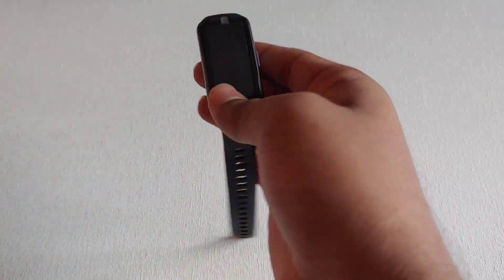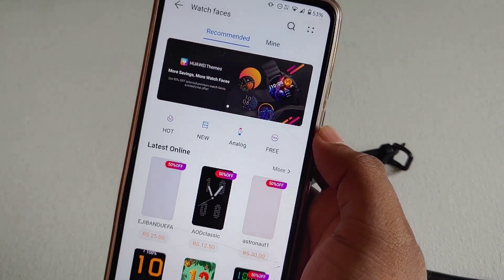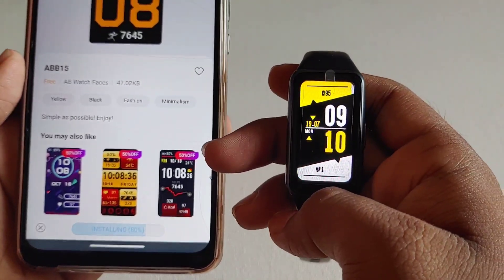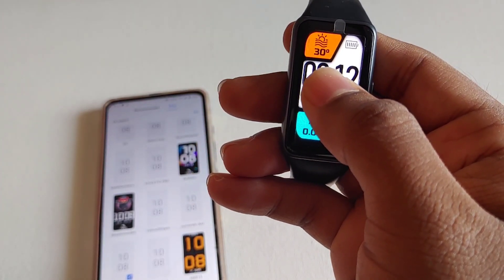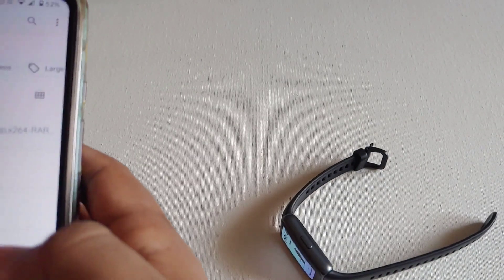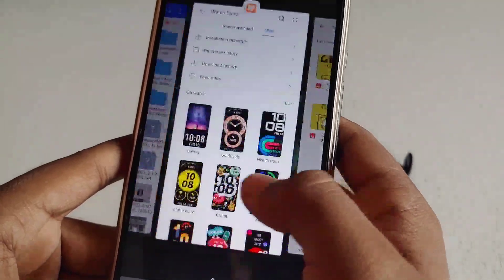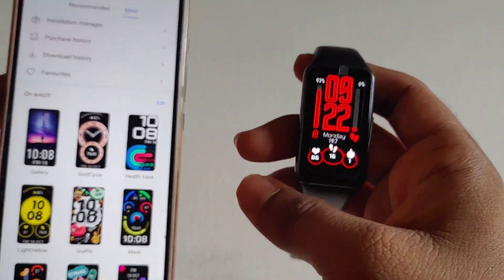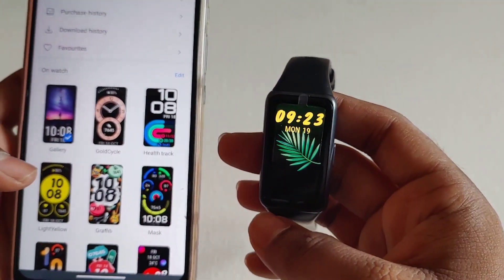How to Change or Add Custom Watch Faces on Huawei or Honor band 6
In this video you are going to see how to change watch faces in honor band 6 and huawei band 6, how to add new watch faces which includes the watch faces from the app and 3rd party watch faces. This video also includes how to install 3rd party watch faces into the band 6 without getting any error.

link to download from free watch faces :
All credits to the developers who made these watch faces

join in the telegram group if you face any issues with the app as new versions are available

Huawei band 6 and mini bluetooth speaker combo
Huawei band 6 black
Huawei band 6 red
Huawei band 6 pink
Huawei band 6 green

Telegram group for watch faces :
Huawei/Honor Band 6 Watch Faces
Watch faces for both models:
1. Huawei Band 6
2. Honor Band 6